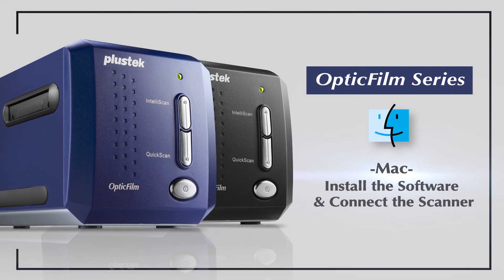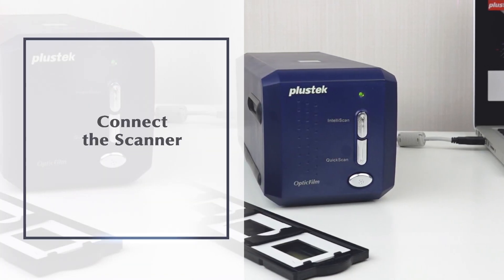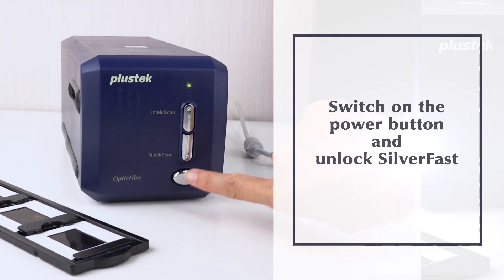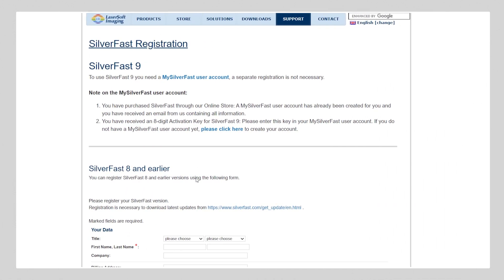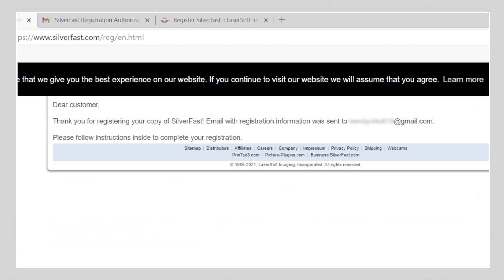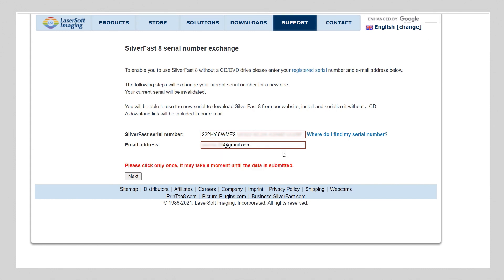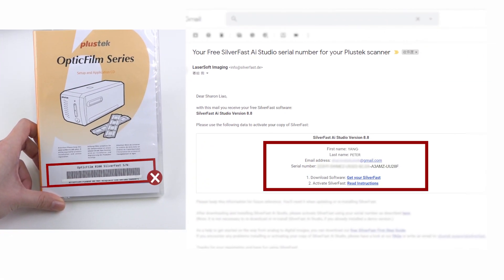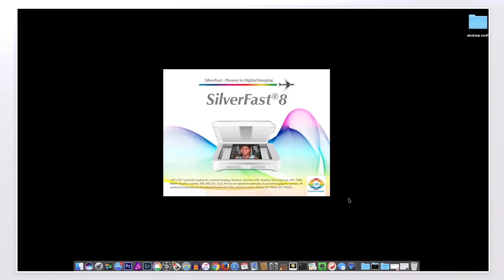OF Series Installation Video for Mac OS